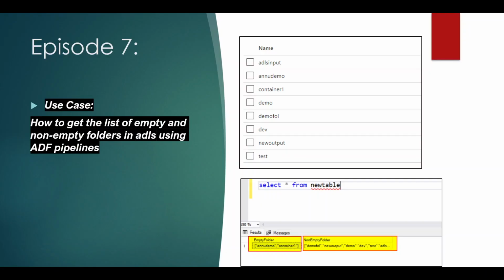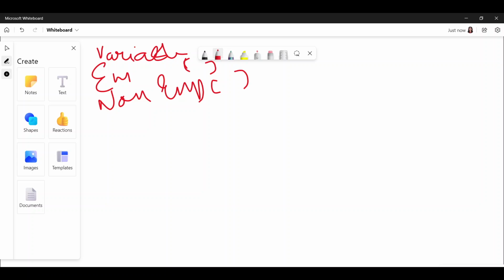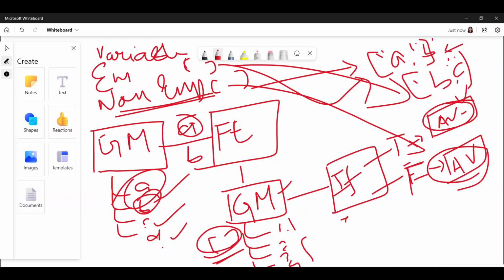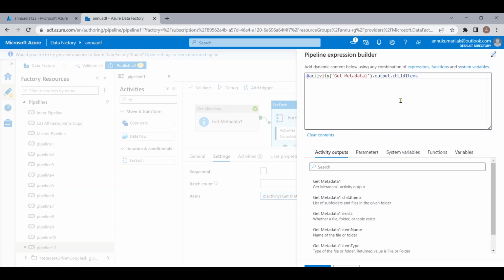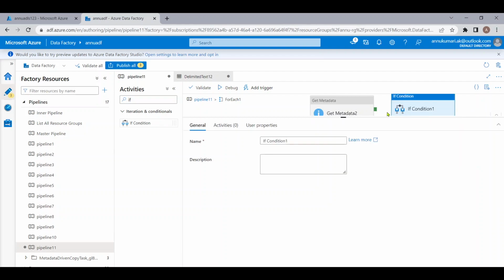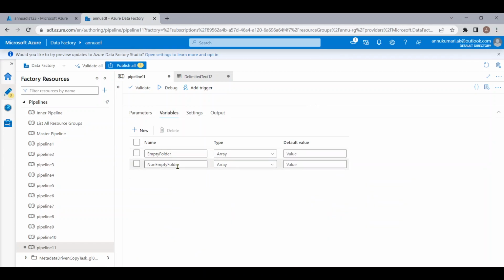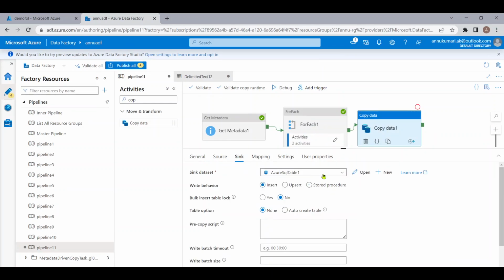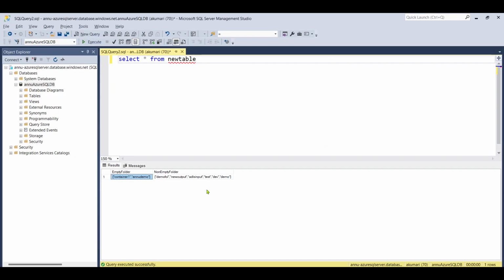7. How to get the list of empty and non-empty ADLS folders using adf pipelines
In this video we learnt how to get the list of empty and non-empty ADLS folders using adf pipelines